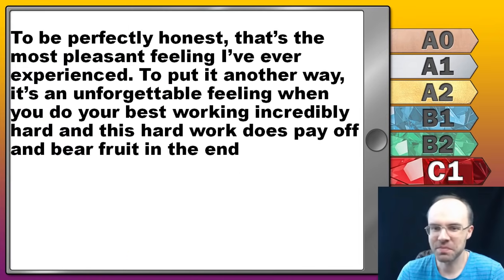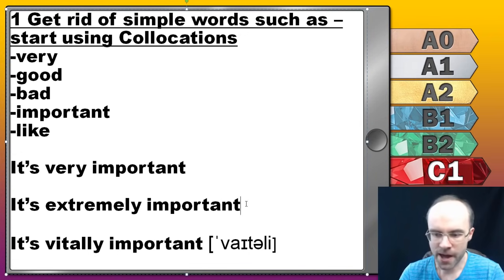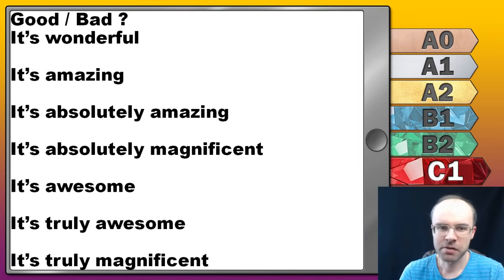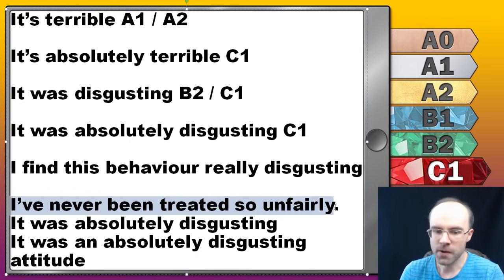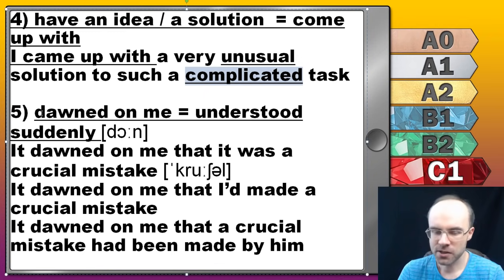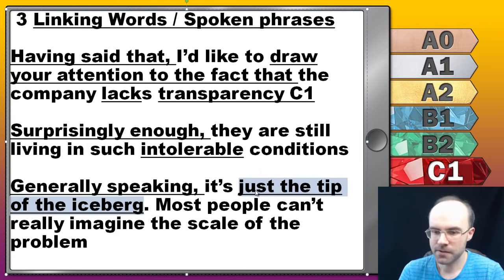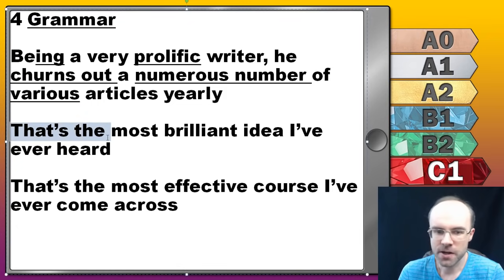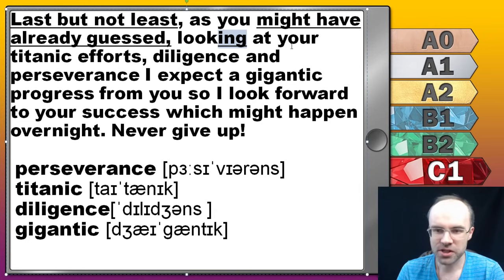Английский язык для продвинутых за 50 уроков С1. Уроки английского языка Урок английского языка